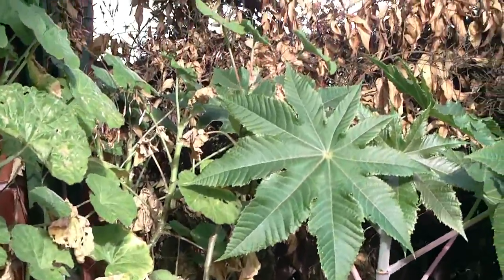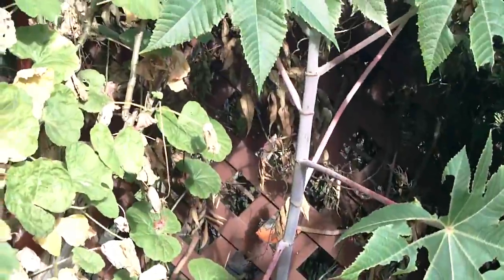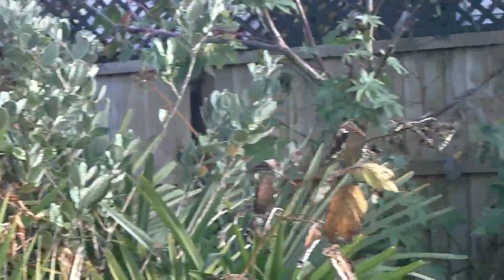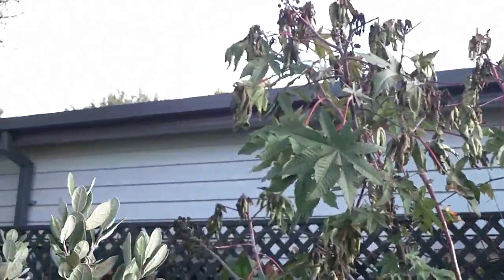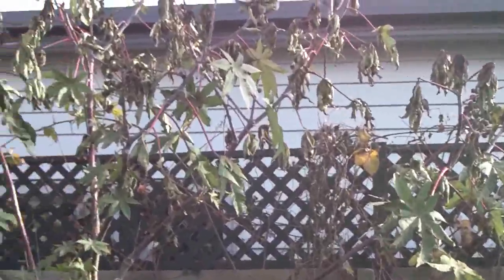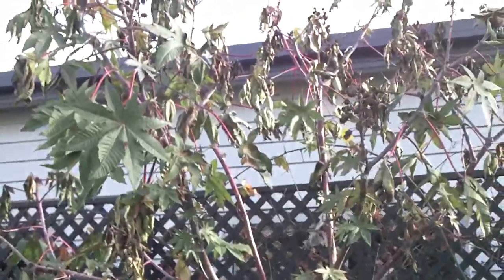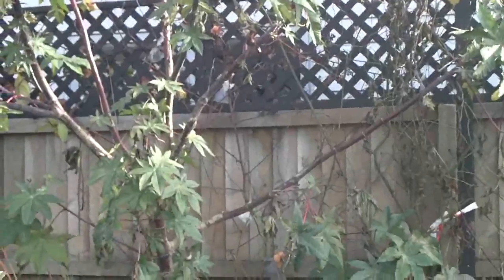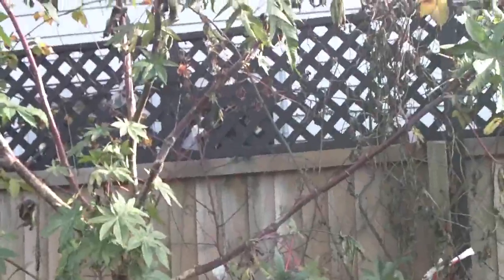491. Samsung Test U 10 HD compact camcorder 58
To see this camera, see my next video number 492.  I bought this used, cost $20 including postage from the North Island (of New Zealand). Seems to be VERY fiddly to use, the membraneous (?) joystick controls and 3 membraneous buttons sometimes work just at the slightest touch and other times won't seem to work at all.  The "back/return" arrow button seems to never work at all. The camera came minus virtually everything it originally came with  when sold new. NO charger, NO USB lead, NO proprietry AV output lead, NO proprietry tripod mount adaptor, no instructions of any kind. It did have a 2GB micro card inside a SD card adaptor. I knew when buying it that it was missing all those things, but this is one of the few cameras that can charge via a dedicated charger, OR via USB (most cameras are just one or the other), so I bought it knowing I could still re-charge the internal battery. There is no way of monitoring live what you are recording as the only AV real time output is by a Samsung proprietry cable, which is missing. Because I am so amazing, I managed to get it to work enough to do a factory reset, then FORMATed the already blank card. Set the date and time.  I noticed when scrolling through SETTINGs that 1080 was just 30 Frames per second, so I have set it to 720 (aka Low HD) which has a 60 fps rate. When I received this it was set on the rate one step below that, can't remember the numbers but I guess it was the equivalent of VGA.  Ensuring that it is set so it beeps EVERY time a button is pressed, may be a minor noise annoyance, but at least it's easier to understand if the button has done its thing when you press. The membraneous  joystick buttons are truly awful and make this a dreadful camera to use. Sorry it is the worst camera I have ever used. However the picture quality and colours are fantastic and the audio quality is fine.  I have used JVC's equivalent model, the GC FM 1 since late 2011, and I recommend the JVC most highly, as a tiny camcorder for videos and occasional still pics (when larger better cameras are not available), and on the lowest quality video setting "QVGA" then I use the JVC as a voice-recorder with low quality video as an added extra.  I cannot however recommend the Samsung. Note as my camera was bought used, it is possible that it has had a hard life and the control buttons may have been better when new.  My old JVC by comparison can ONLY charge via USB cable, and monitoring what is being recorded is by a fairly common  3.5 mm phono plug, tip and 3 rings (easily available as aftermarket from other manufacturers) OR by mini-HDMI. The JVC also attaches easily to any standard tripod whereas the  Samsung requires a special adaptor (which mine is missing). The recordings on the Samsung can ONLY be viewed by removing the SD card and reading on a computer. Whereas the JVC lets you access the card via the USB charging cable. In summary... The Samsung camera seems to give great results, but they are, well my one at least, is extremely fiddly to use and I would have trouble recommending it.  My JVC suffers by having a viewscreen which is nearly impossible to see in bright light (the only conditions under which the JVC works well), however EVERYTHING else about the JVC is great, works well, and the controls are NOT fiddly and difficult. It goes with me everywhere in my purse and I'm ready to whip it out whenever I come across something newsworthy.